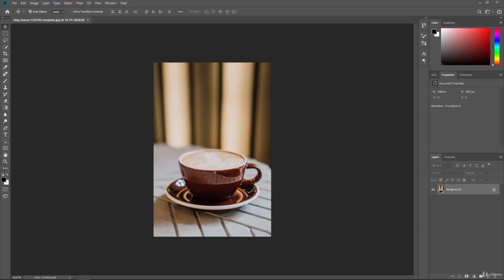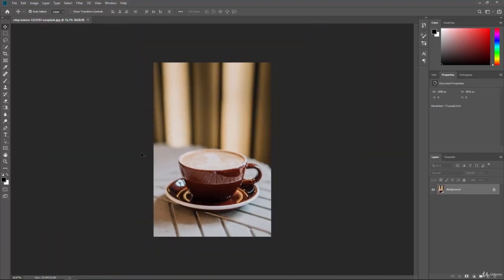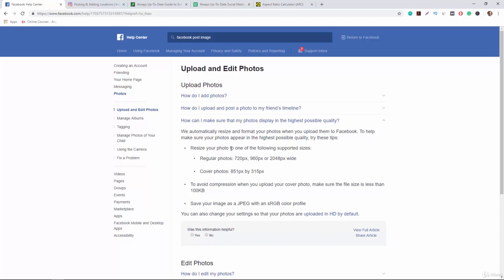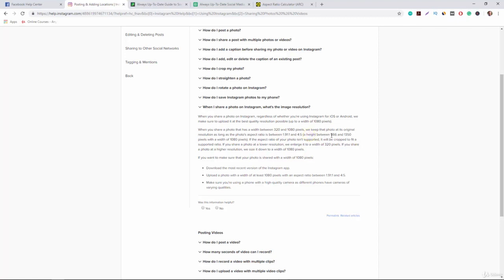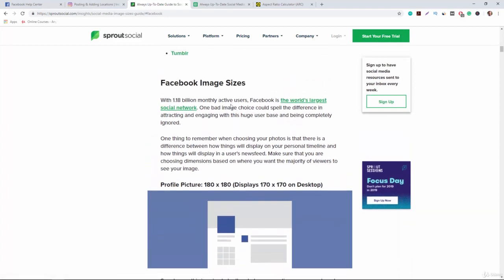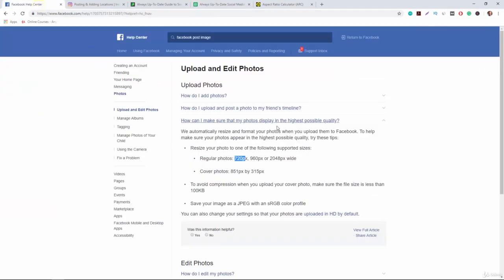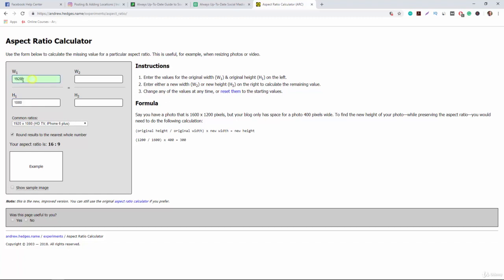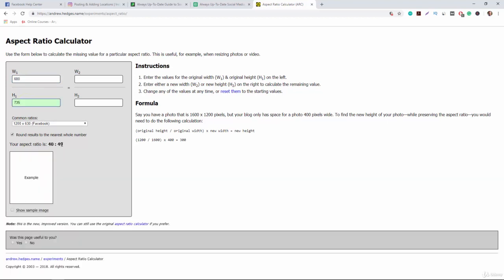1 Create Images for Social Media Part 1